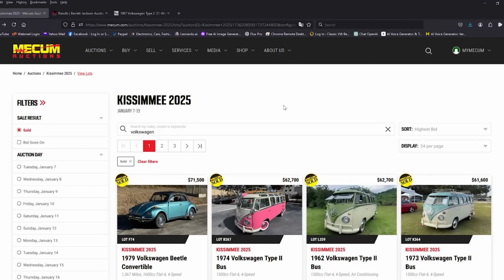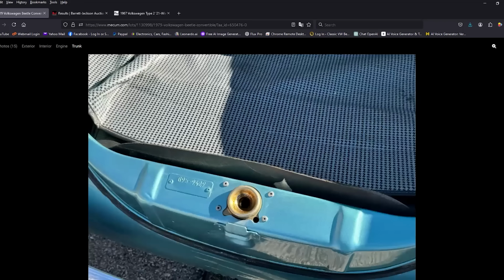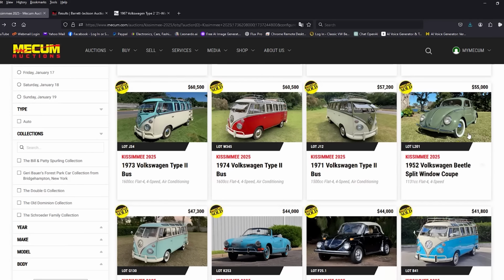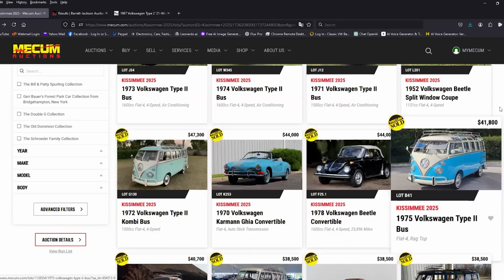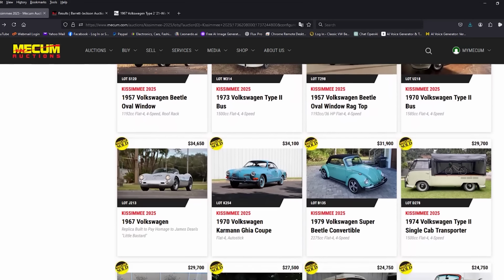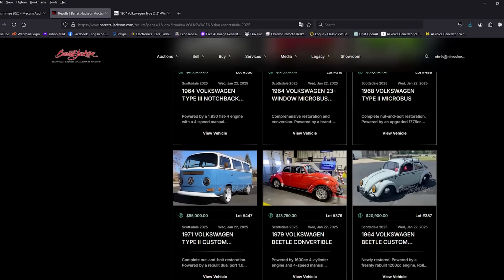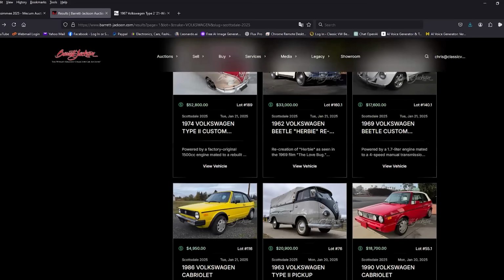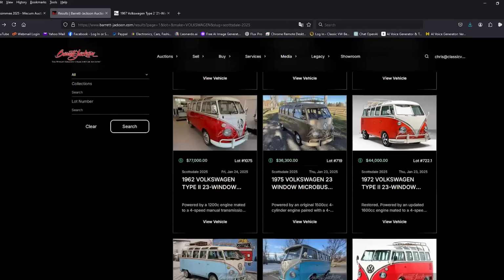Uh No! The January 2025 Classic VW Auction Results Are In!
The kickoff to the Classic Car Auctions in January 2025 has passed.  How do things look on the horizon for our beloved Classic VWs?  The results might surprise you.